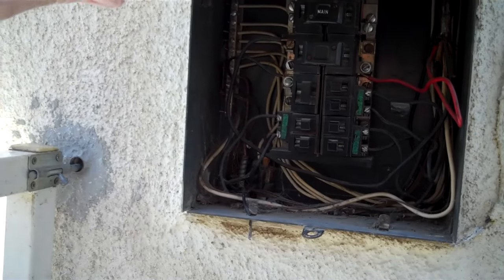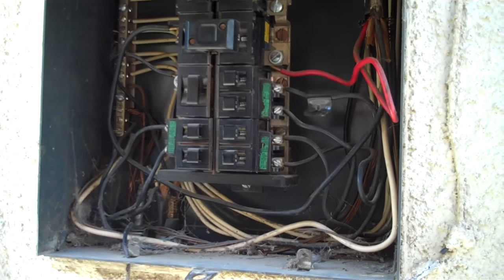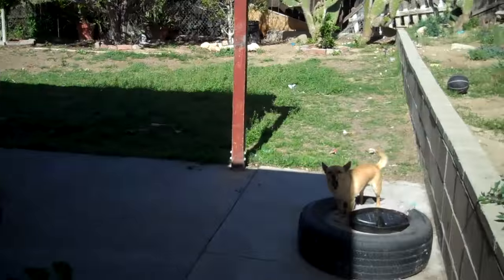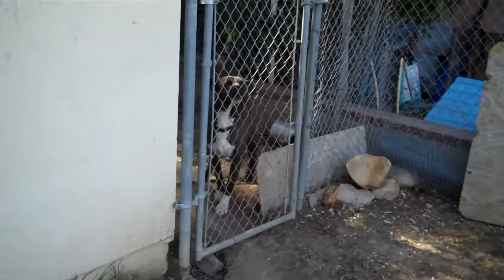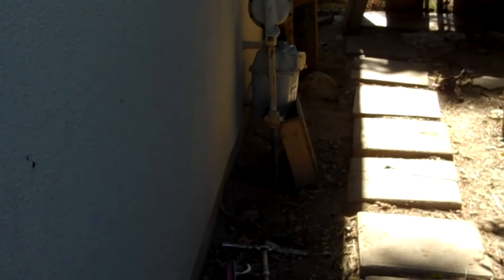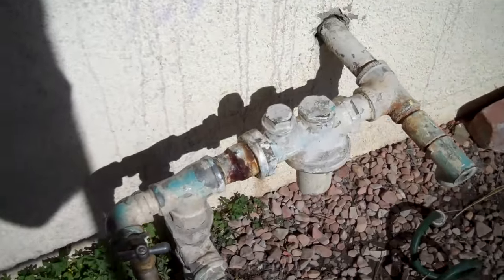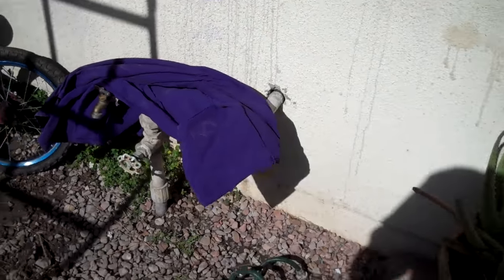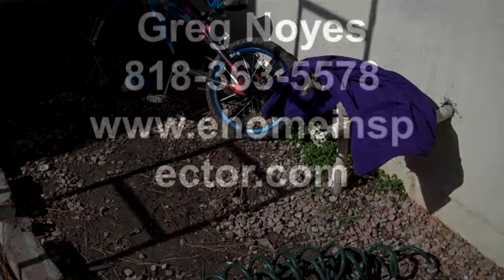03 15 2011 Pacific West Home Inspection Canyon Country How to turn of Gas -Elec- Water.mp4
How to turn off Utilities at your house